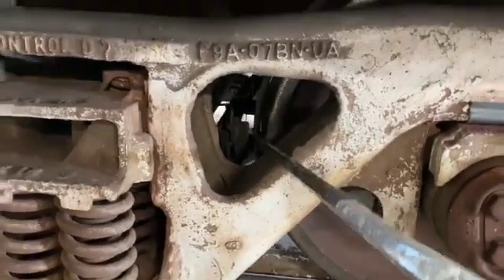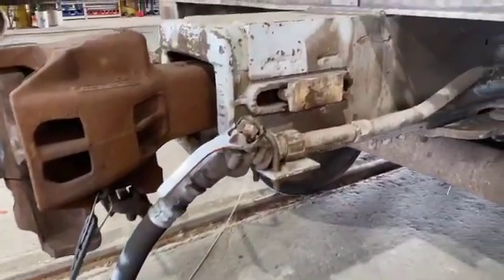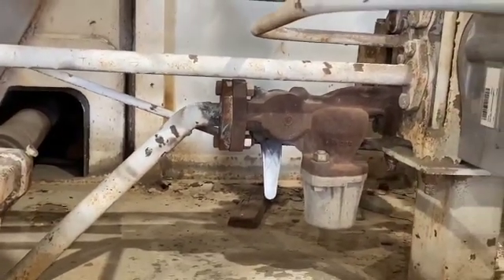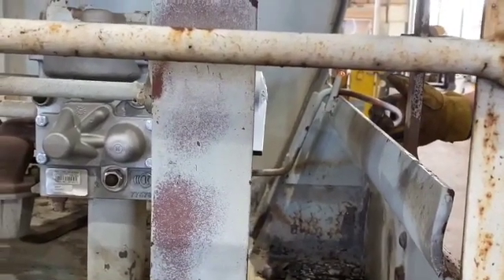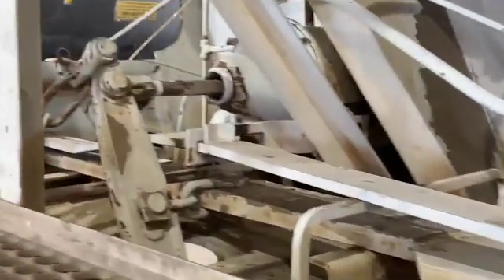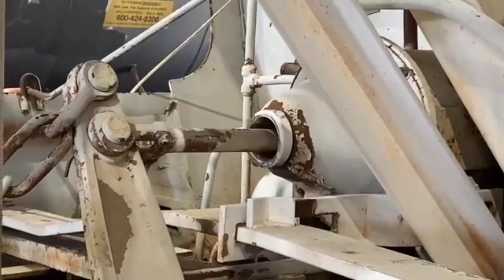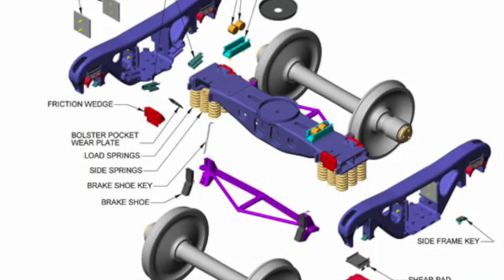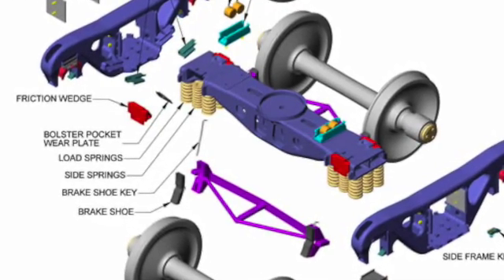Deactivating the airbrake system on a railcar.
This video is about Deactivating the airbrake system on a railcar.